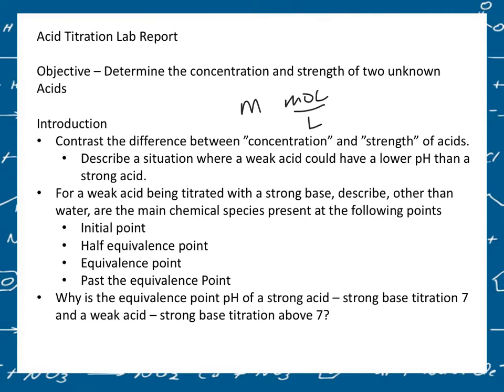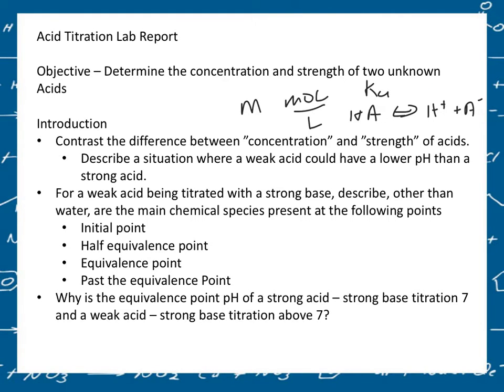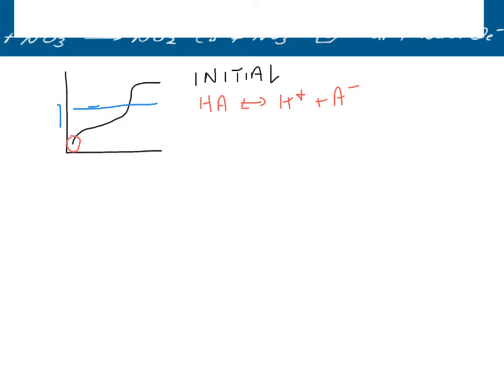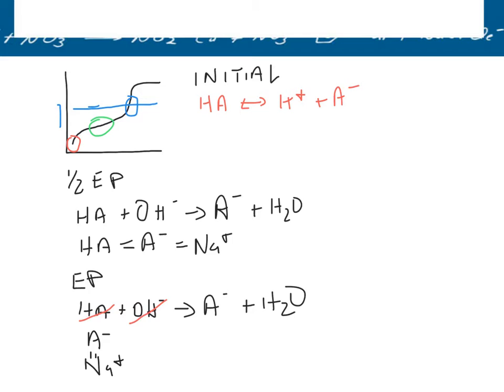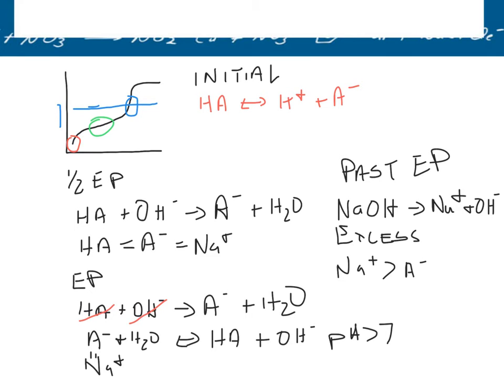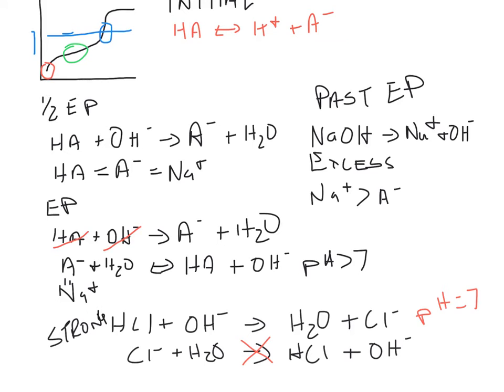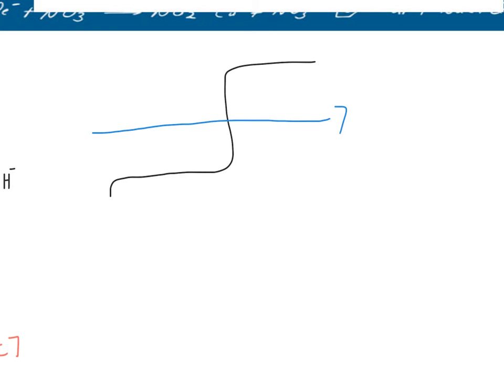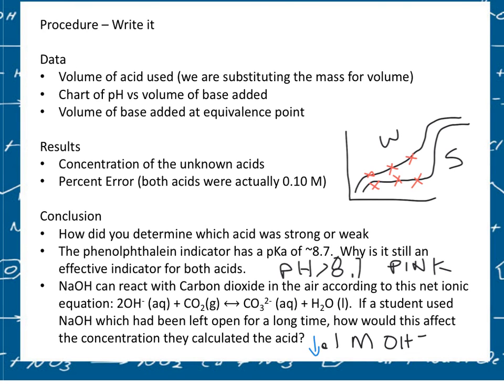AP Chem NTI 5 3-17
Discuss Intro and Conclusion of titration lab report